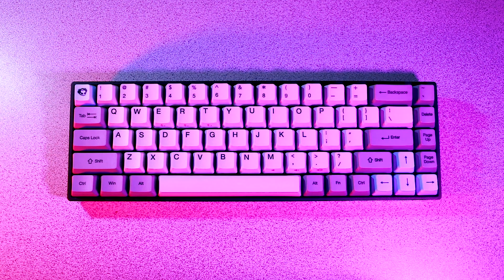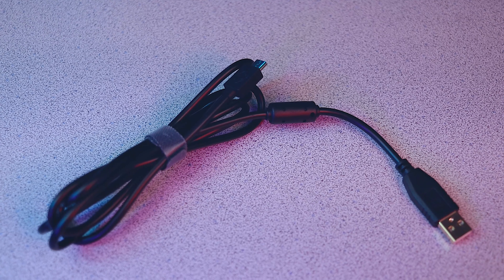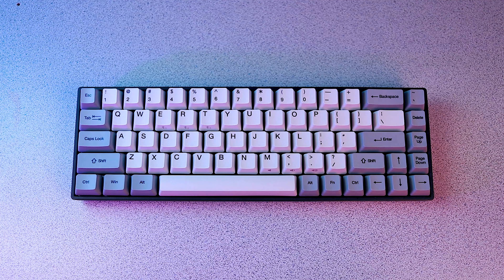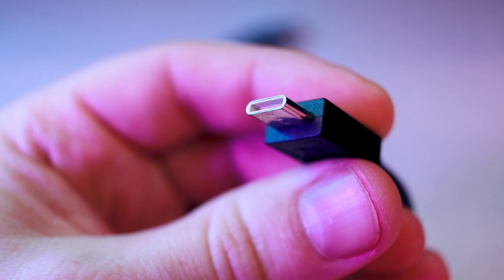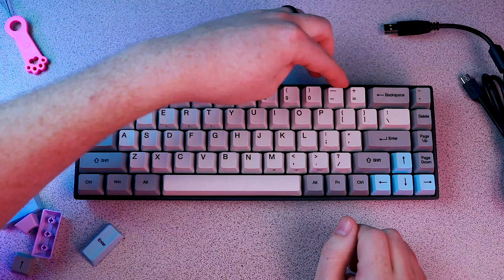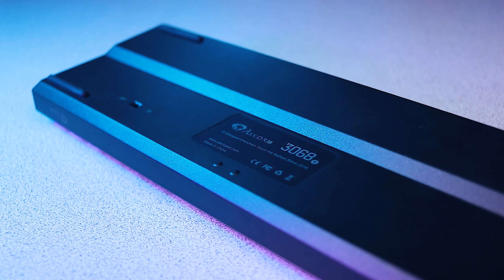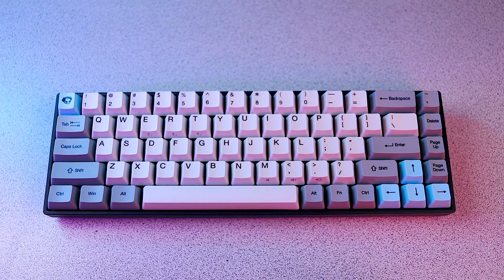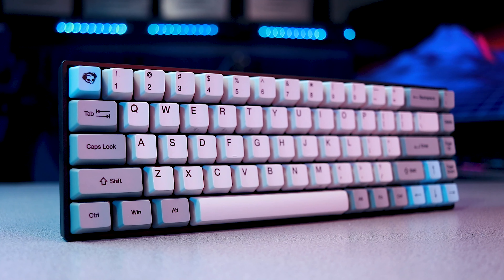Akko 3068 Mechanical Keyboard Review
This may be the best looking rgb-less keyboard to grace my desk. With Cherry MX mechanical switches, PBT keycaps, and wireless connectivity for under $100, it seems like a great bargain.

Beam: TechFox
Xbox Live: Foxy Papa Smurf
Steam: FoxyPapaSmurf
Battlenet: FoxyPapaSmurf